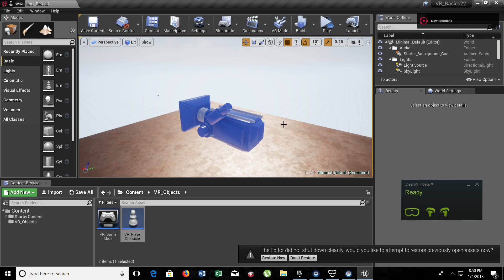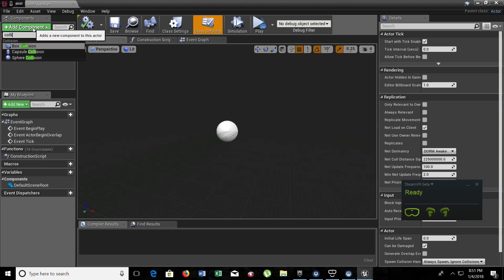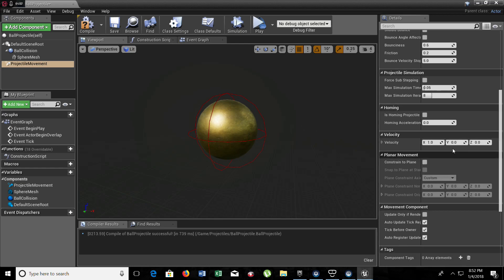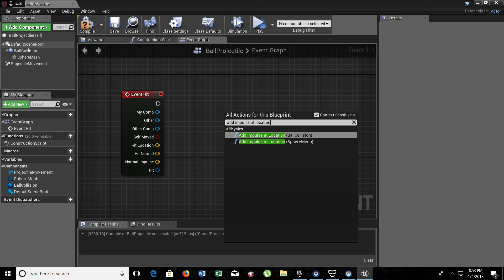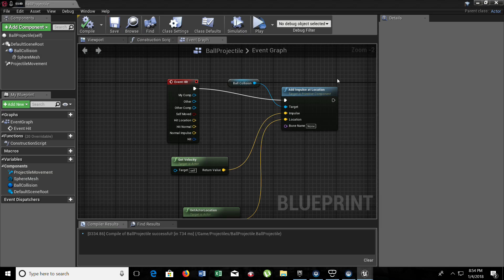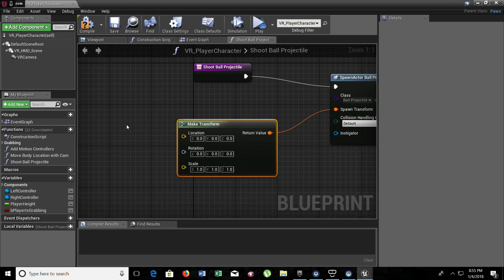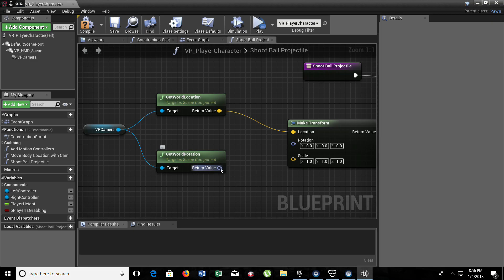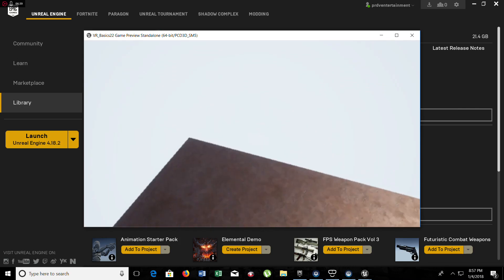Unreal Engine 4 VR Tutorials - Projectiles with Headset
Welcome to another tutorial of Unreal Engine 4 . On this tutorial we will learn how to add and shoot projectiles with your virtual reality (VR) headset and motion controllers .